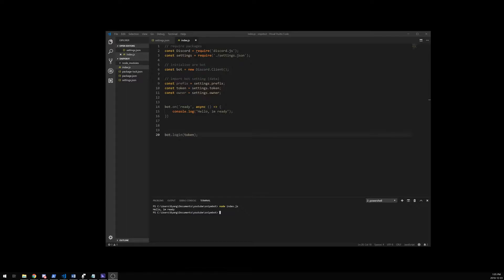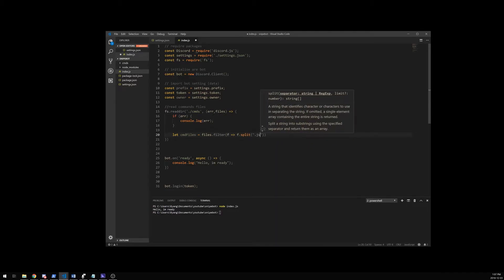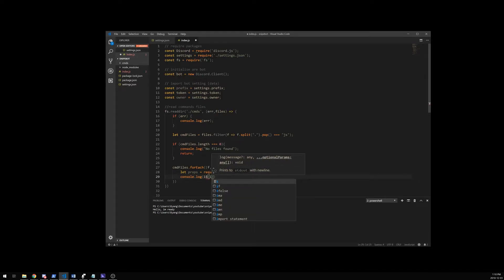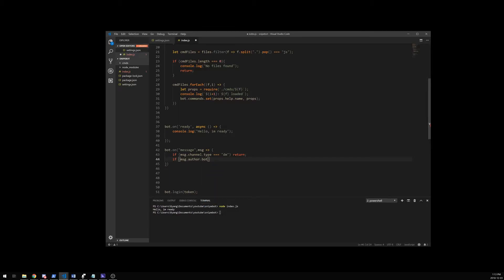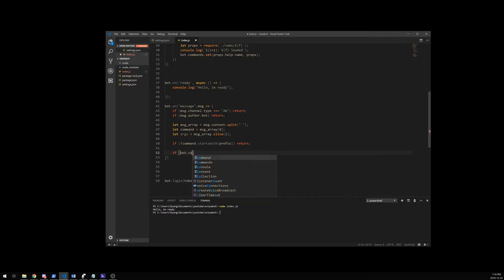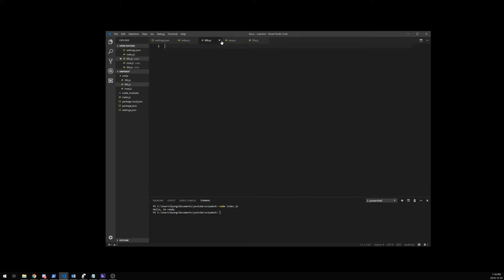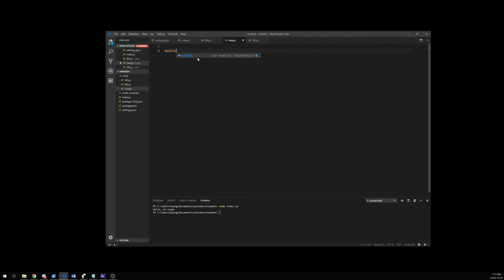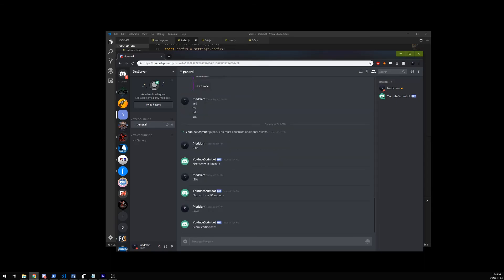HOW TO MAKE FORTNITE SCRIM BOT DISCORD - PART 2 (Command handler)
- Series on how to build a Fortnite scrim discord bot.

replace YOUR_CLIENT_ID_HERE with your client id from the discord developper application page.